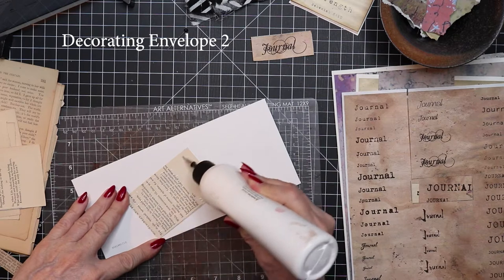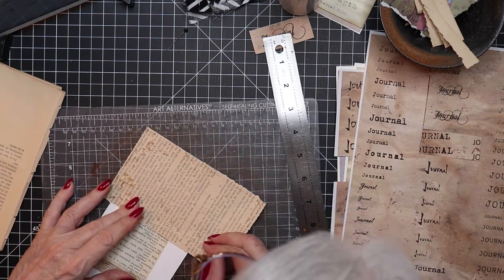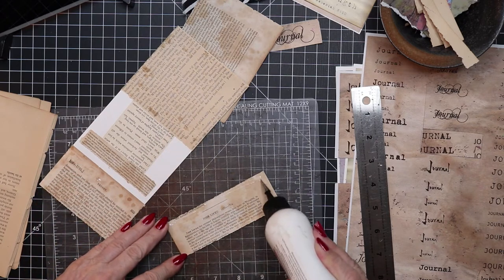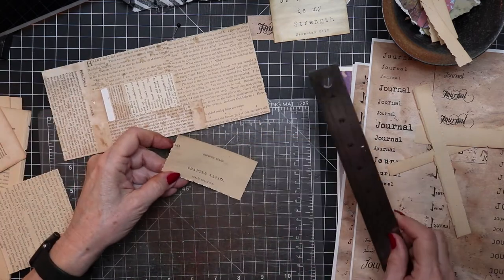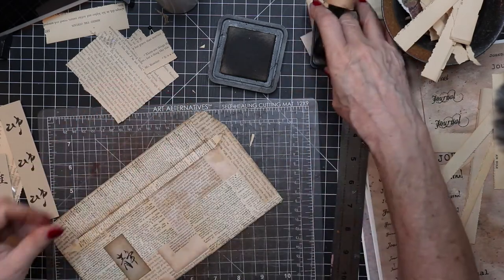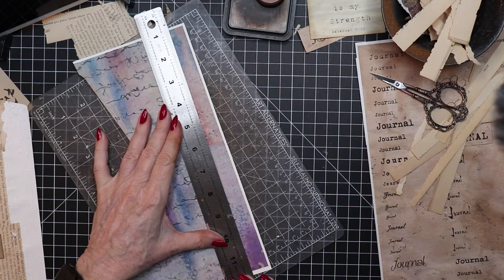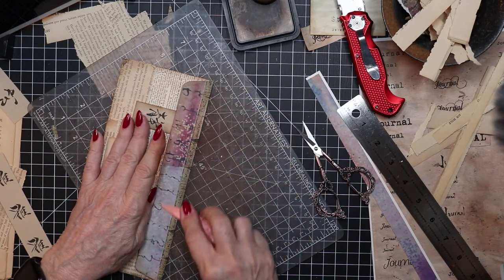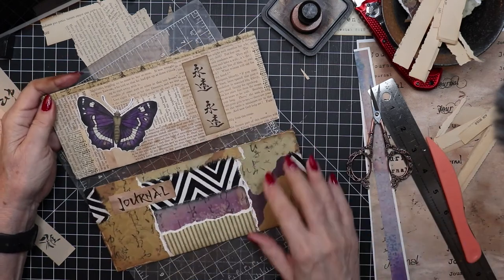How to Make Junk Journal Envelopes into Art | Easy Decorating Ideas | How to Collage Envelopes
PART II: Turning trash into treasure is a perfect description for turning an envelope you were about to throw away into a work of art instead. Learn how to collage an envelope for your junk journals. Artist/crafter Miss Darling teaches you how to turn an ordinary return envelope into a beautiful, functional work of art for your junk journals or other projects. See Part I filmed earlier.

REGARDING LINKS: MissDarlingArts receives a tiny royalty on any purchases made using the following links. It does NOT, however, cost the buyer anything. We appreciate your support to help make these free videos possible.

PRODUCTS AND TOOLS THIS VIDEO:
MissDarlingArts Digital Kits
Bone Folder
Box Cutter
Straight Edge
Art Glitter Glue (Paper) 4 oz
Art Glitter Glue (Paper) 8 oz
Wet Glue (Fabrifix) 8 oz

DECORATIVE SCISSORS
Scissors 1
Scissors 2
Scissors 3
Scissors 4
Scissors 5
Scissors 6